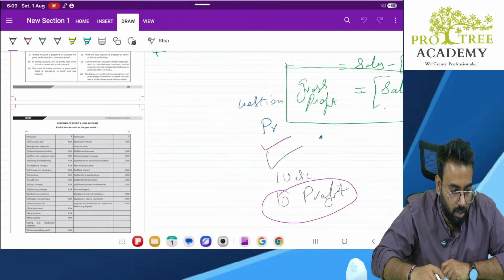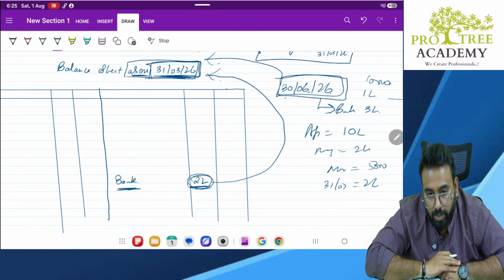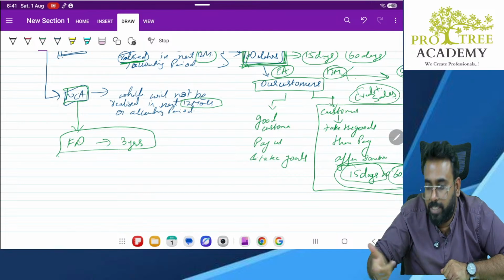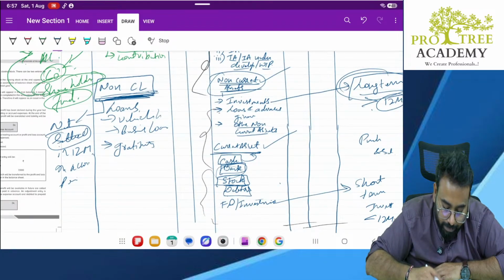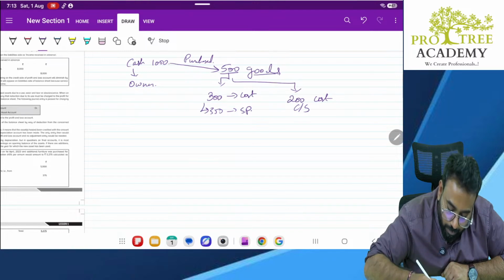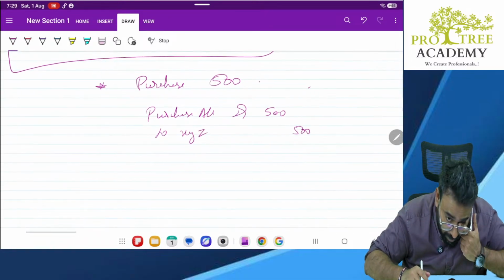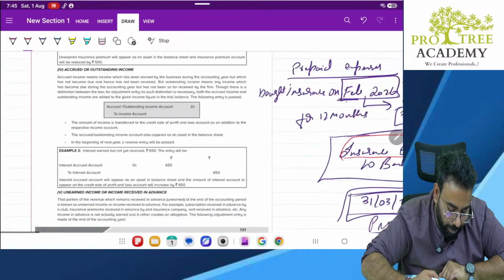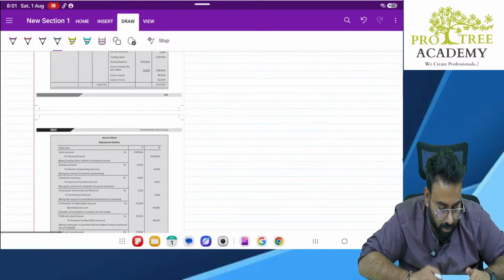CSEET Fundamentals of Accounting | Lecture 15 | English Batch | October 2026